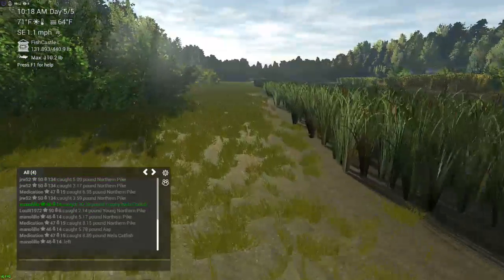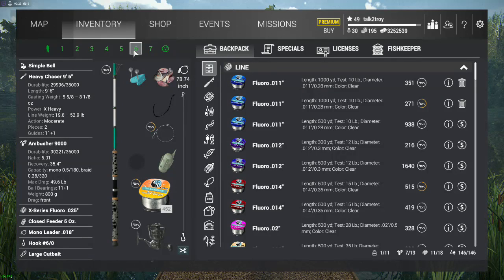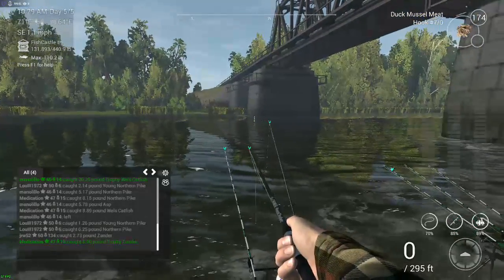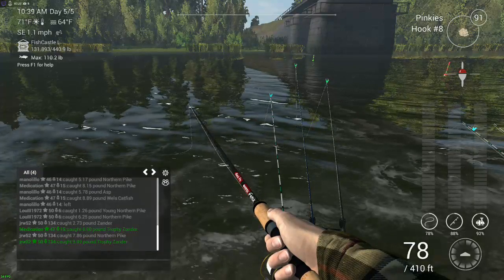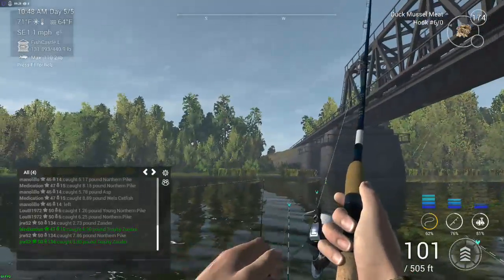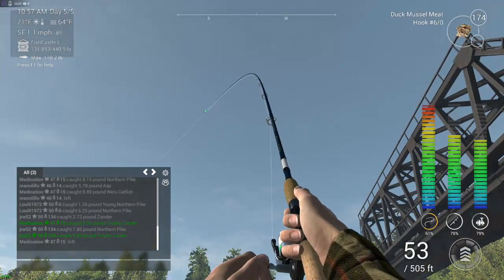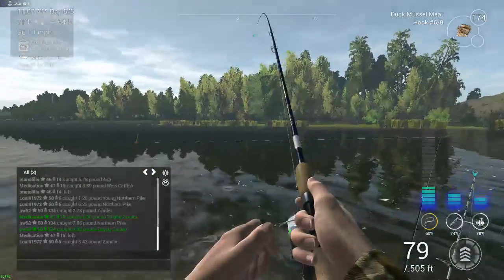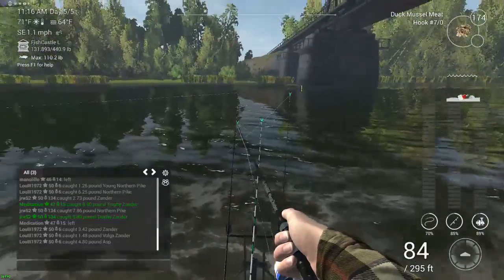Fishing Planet - Russia - Sturgeon got away! Rod, reel, line, leader hierarchy, depth, explained.